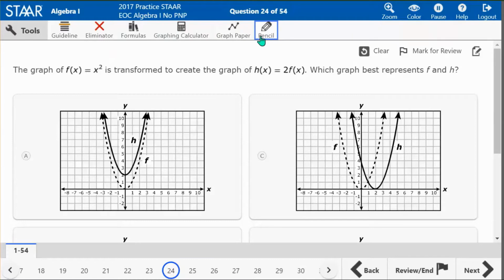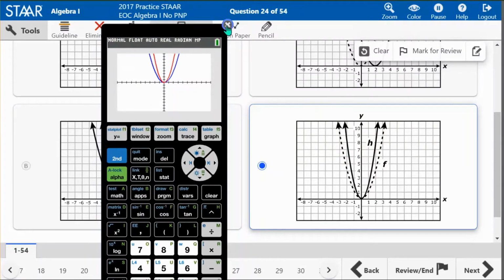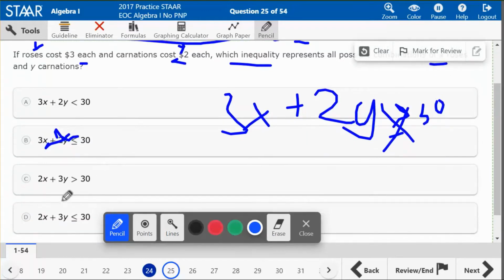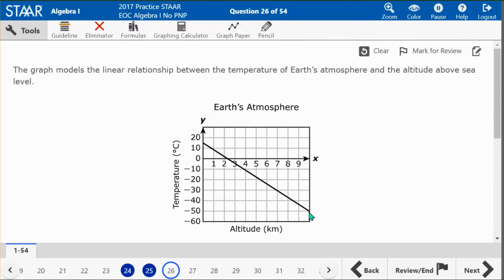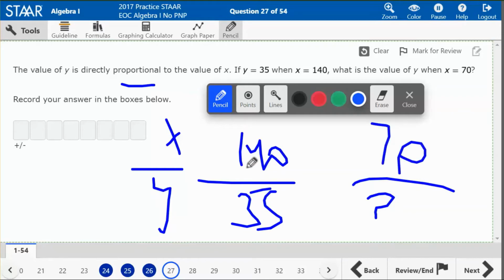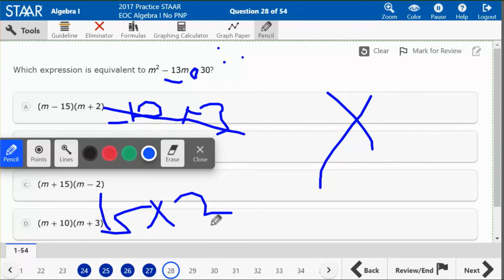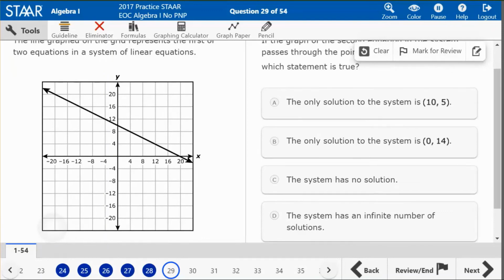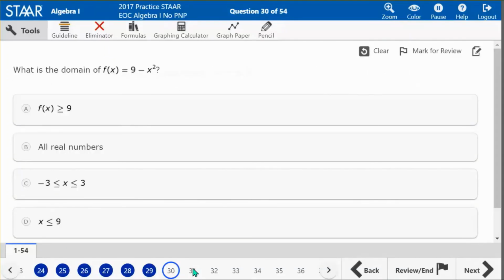STAAR Algebra 1 2017 EOC questions 24-30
STAAR Algebra 1 2017 questions 24-30

sub:)